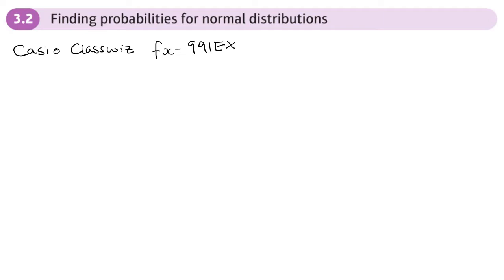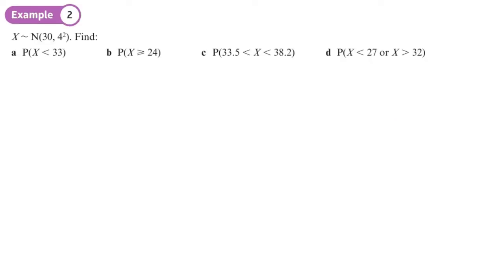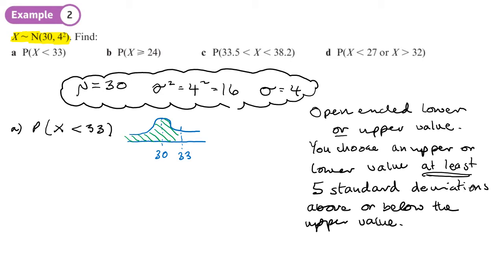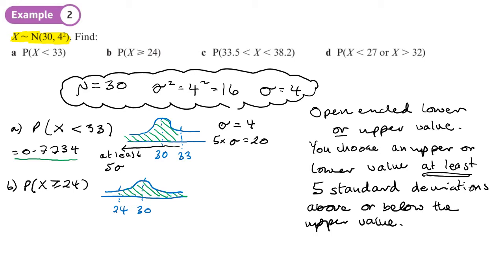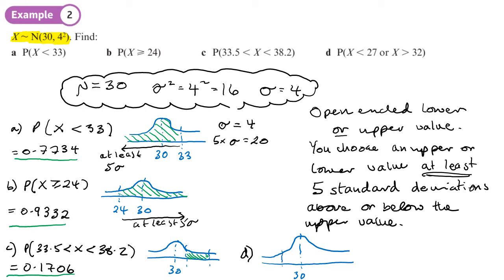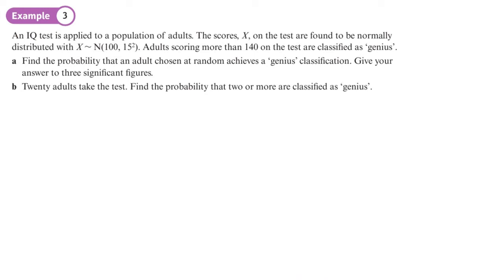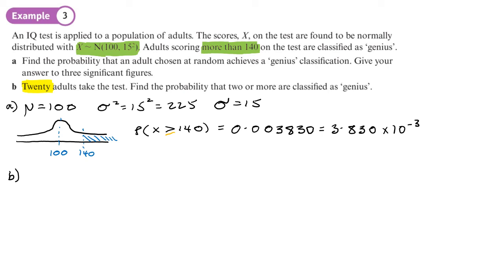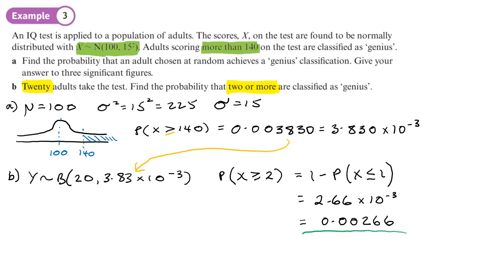3.2 Finding Probabilities for a Normal Distribution (STATISTICS AND MECHANICS 2 - Chapter 3)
hindsmaths How to find a probability from a normal distribution
0:00 Intro
4:36 Example 2
18:22 Example 3
26:39 End/Recap